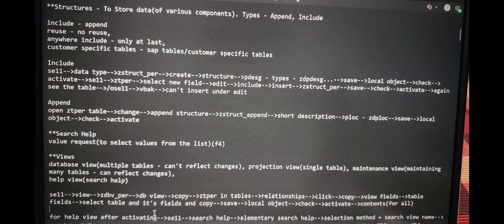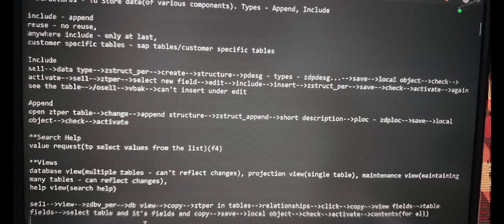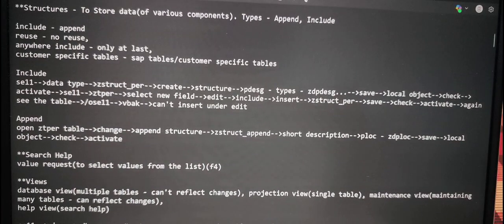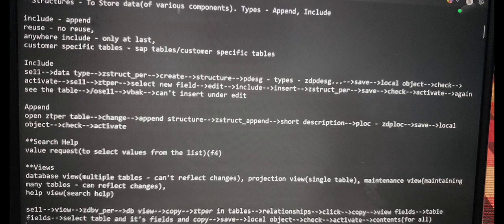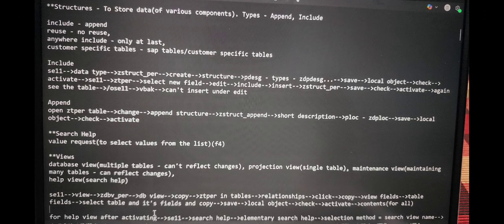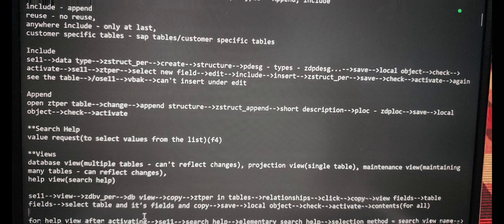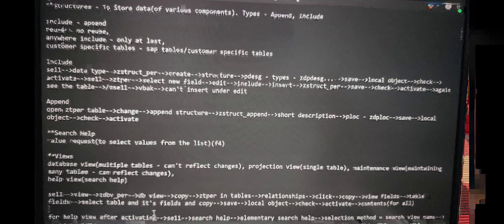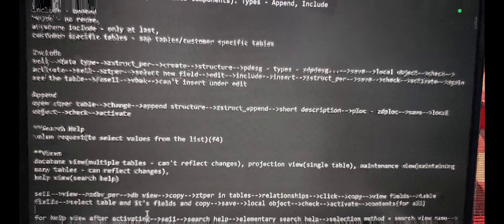SAP ABAP Topics 2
About Structures, Search help, views, DB Utilities.